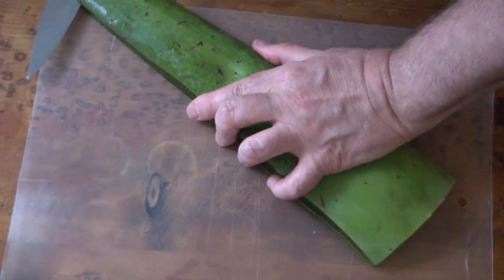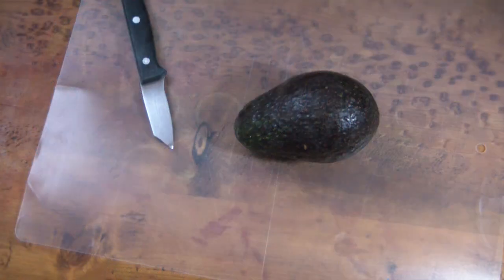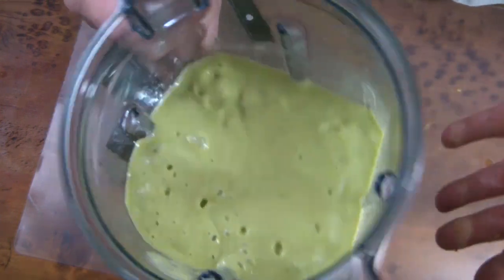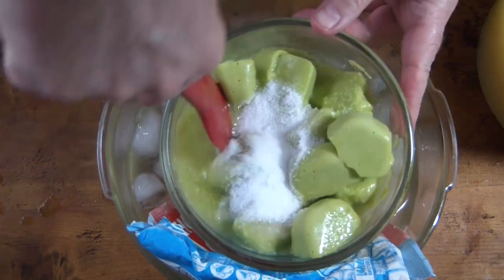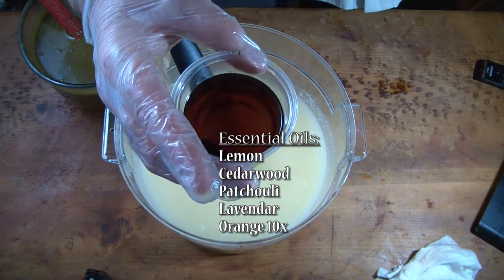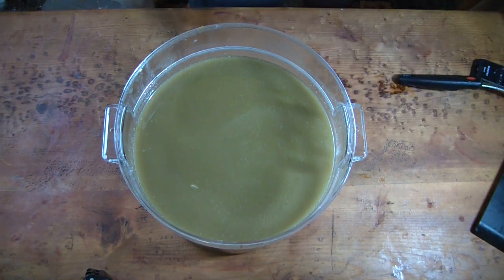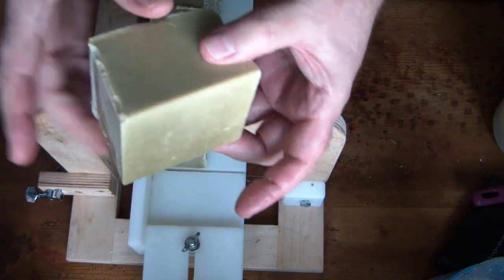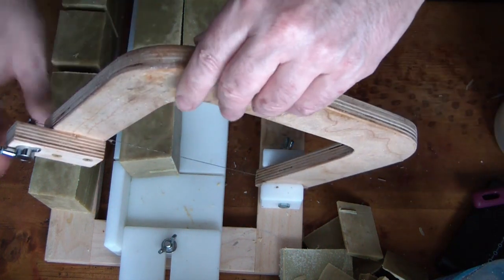Avocado/Cucumber/Aloe Cold Process Soap, Handmade & natural Soap Making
VIEWER REQUEST:

A luscious blend of all natural ingredients create a decadent and luxurious bar of soap that is hard to rival.   Fresh cut Aloe Vera Gel, Freshly juiced cucumber and fresh seasonal Avocado blended into a concoction sure to please the thirstiest of skins.  With multiple butters and oils along with an essential oil blend that give this a fragrance that accentuates the soap, it does not overwhelm.